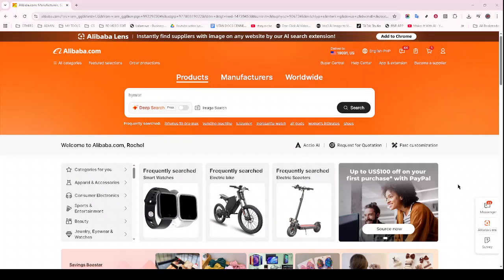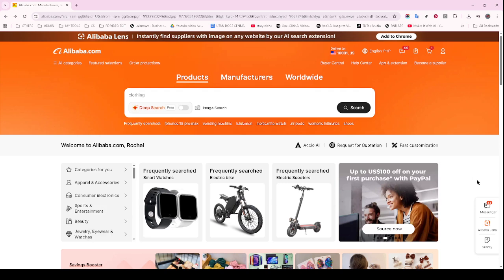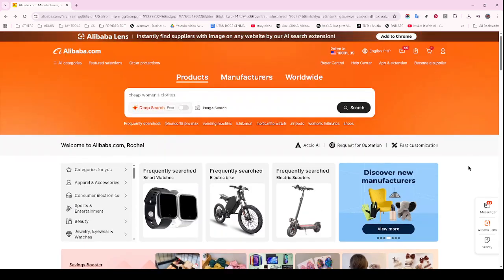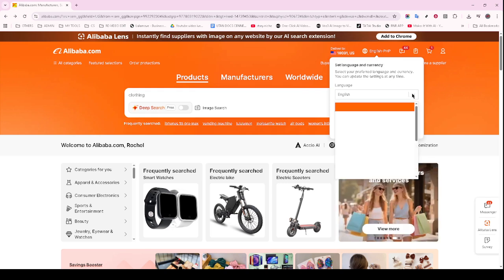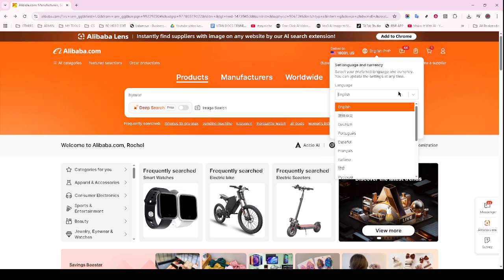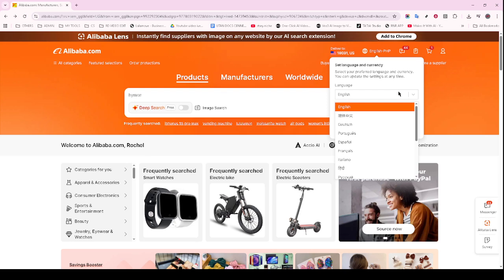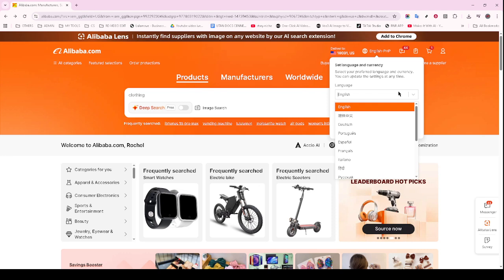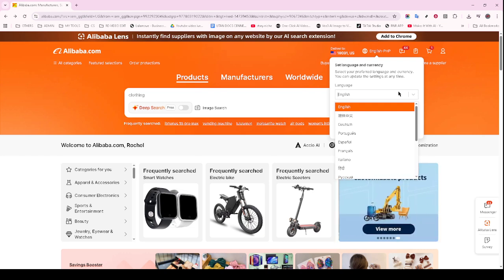How To Change Language On Alibaba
Is Alibaba showing in a language you don’t understand? 😅 Don’t worry — in this easy 2025 tutorial, I’ll show you how to change the language on Alibaba in just a few taps! 🌍

You’ll learn how to:
✅ Change the website or app language instantly
✅ Set your preferred language permanently
✅ Fix issues when Alibaba changes back automatically
✅ Use the correct language for smoother browsing and checkout

Perfect for new Alibaba users, online buyers, and global shoppers who want a comfortable and personalized shopping experience. 🛍️

💡 Bonus Tip: Learn which languages support full translations for product listings and seller chats!